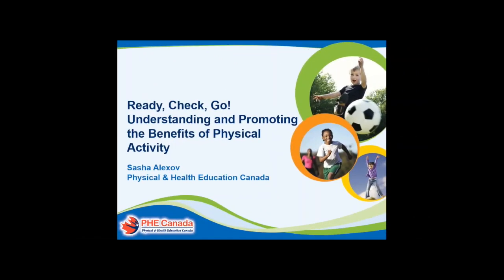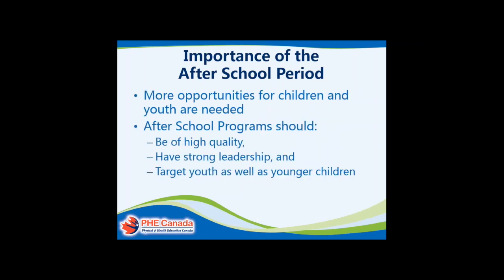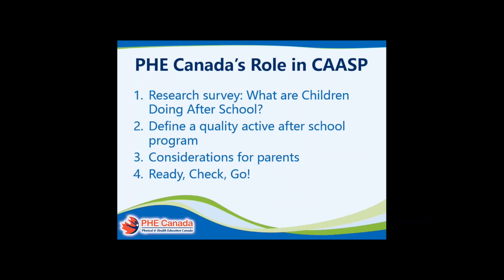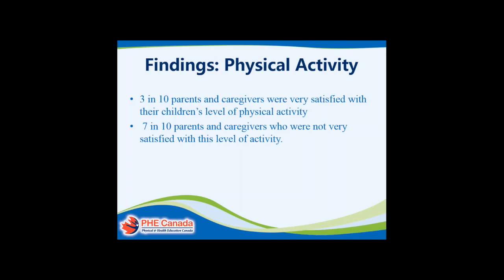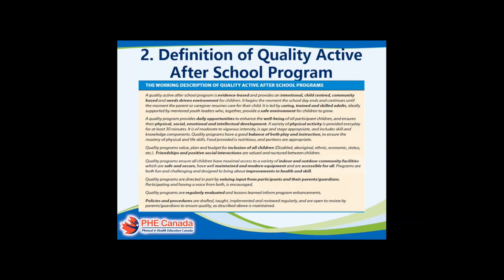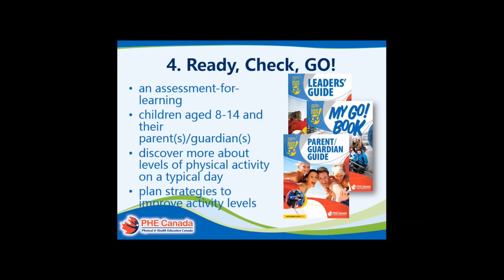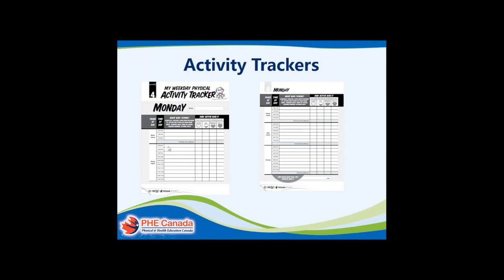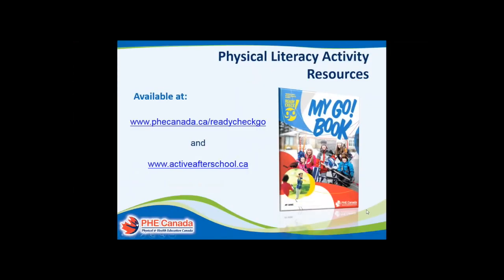Ready, Check, Go! An Assessment for Learning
Speaker: Sasha Alexov (Canada)
Intended Audience: Grades 3-8; Before and/or Afterschool Activities; Physical Activity, Recreation or Sport
Session Description: To promote the value of physical activity to parents/guardians and teacher/leaders, as well as engage them as key decision-makers in the healthy living behaviour of children and youth, Physical and Health Education Canada (PHE Canada) created a new resource, titled Ready, Check, Go! The Ready, Check, Go! resource is a physical activity tracker, which is designed to help participants and their parents/guardians understand the importance of and enjoy regular daily physical activity in ways that suit their personal beliefs and needs. In this session, participants will review the Ready, Check, Go! resource, including the Leader/Teacher Guide, Participant/Student Workbook, and Parent/Guardian Guide. We will also discuss goal setting and inclusive activities for children of all abilities.